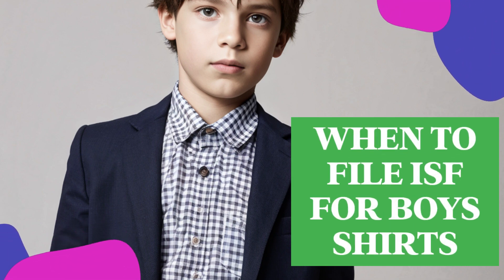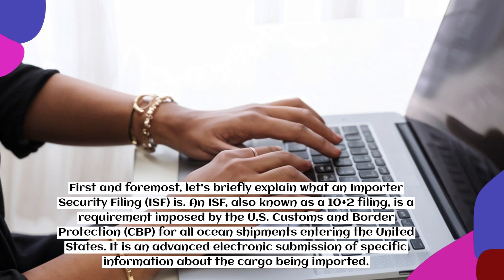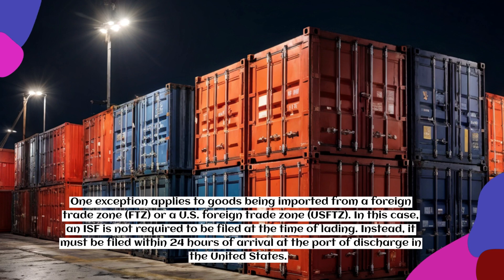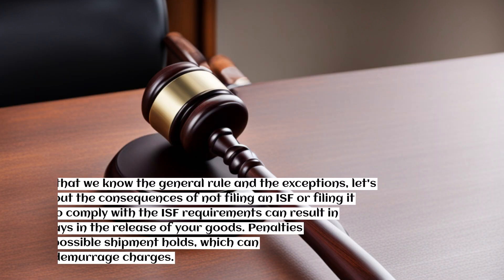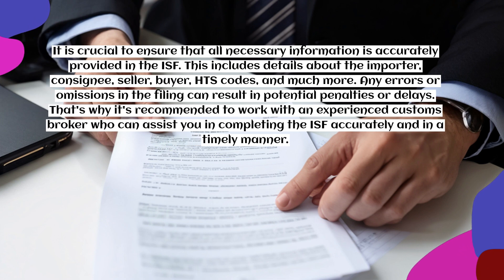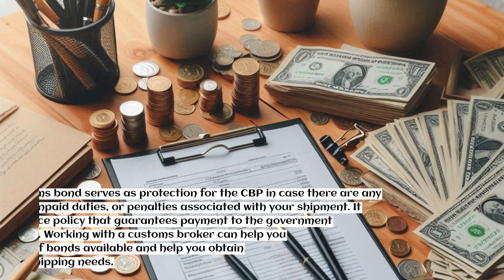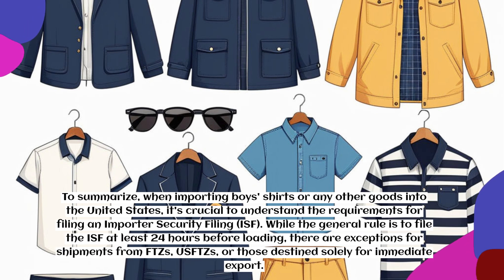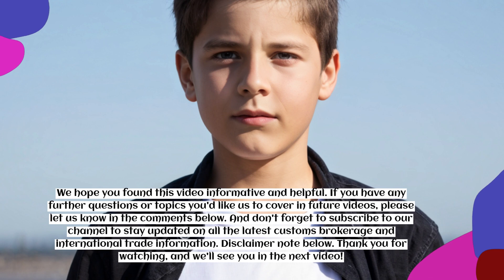When To File ISF For Boys Shirts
In this video, we discuss the topic of filing an Importer Security Filing (ISF) for boys' shirts in the context of customs brokerage and international trade. We explain what an ISF is and its importance in the US. We dive into the general rule for filing an ISF for boys' shirts, which is at least 24 hours before loading onto the vessel. We also explore exceptions to this rule, such as shipments from FTZs or destined for immediate export. We emphasize the consequences of not filing or filing late, including penalties and shipment delays. Additionally, we touch on the significance of a customs bond and how it ensures compliance with importation regulations. Overall, this video aims to provide viewers with essential information for navigating the customs brokerage process when importing boys' shirts.

1:04 - General Filing Rule
1:26 - Exceptions to the Rule
2:21 - Consequences of Non-compliance
2:48 - Importance of Accurate Filing
3:24 - Customs Bond